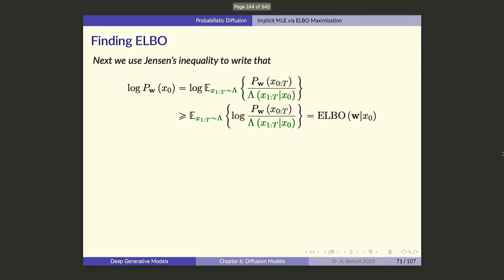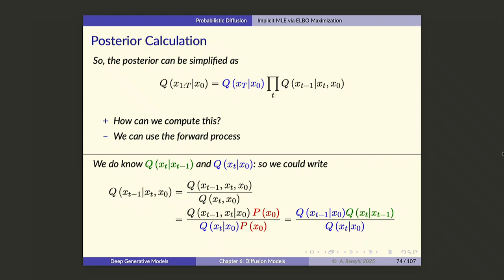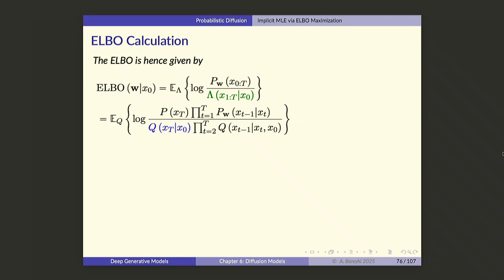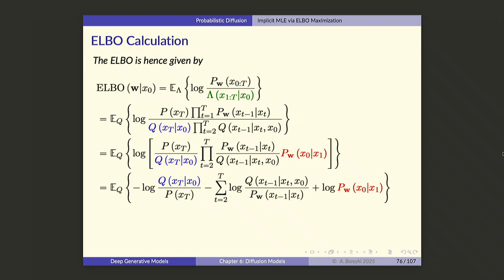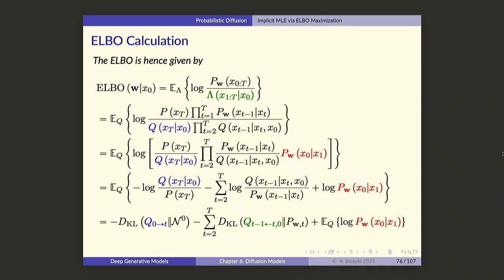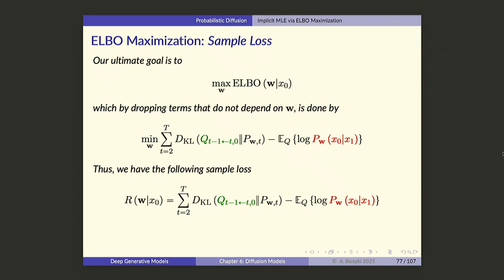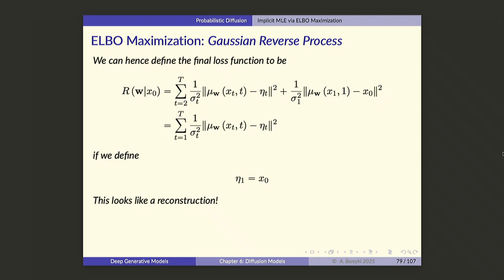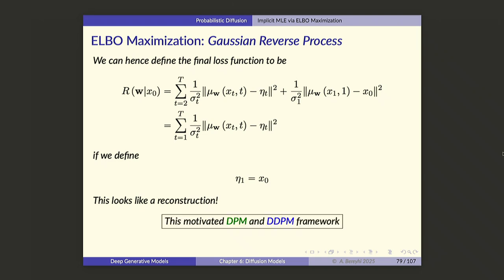UofT GenAI Course -- Lecture 52: Learning Risk Function for Probabilistic Diffusion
In this lecture, we derive the learning risk function that learns the reverse trajectory. To this end, we derive the ELBO on the log-likelihood of the reverse process and compute it for a general learnable Markov-chain. We then focus on the particular case of Gaussian denoising. This gives us a computable loss function, which can be used for training of probabilistic diffusion models.